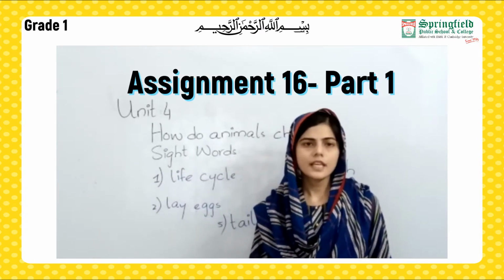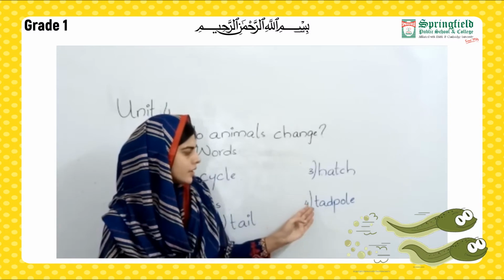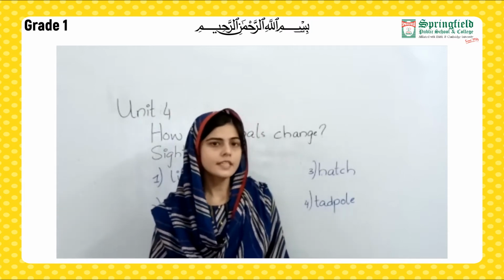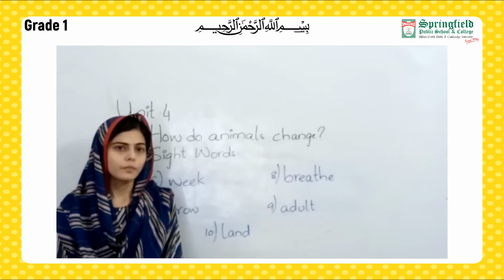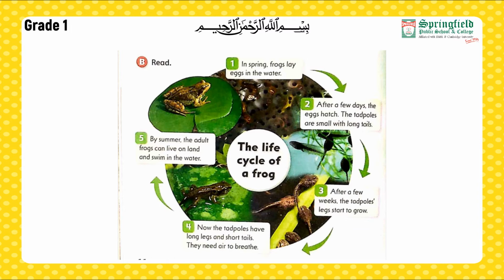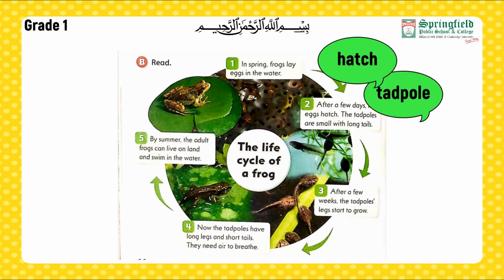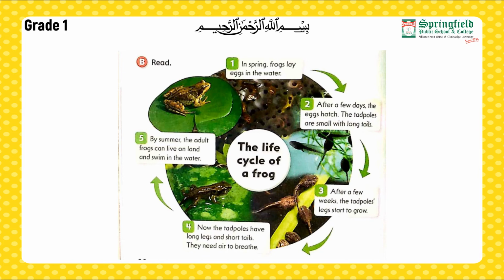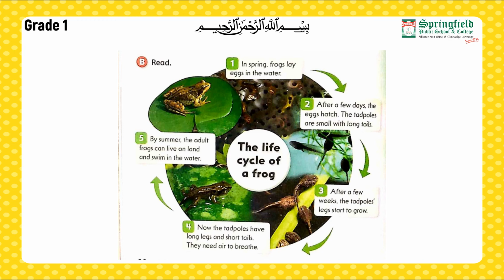Grade I English Assi 16 Part 1 ODW Cmp How Do Animals Change Vocabulary and Read.